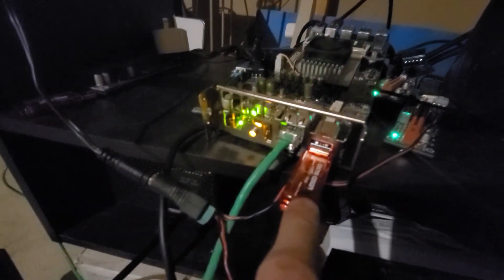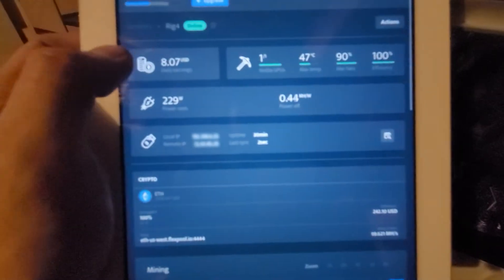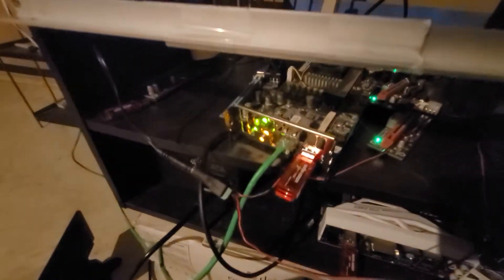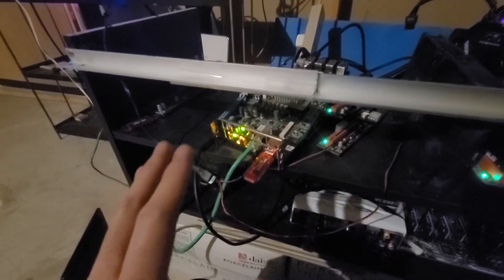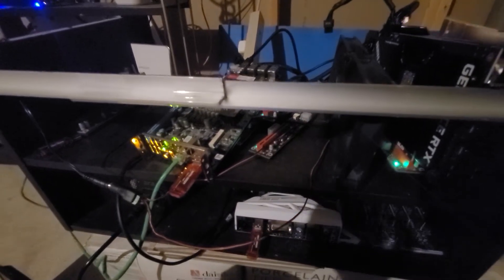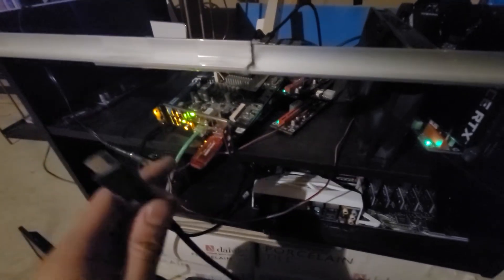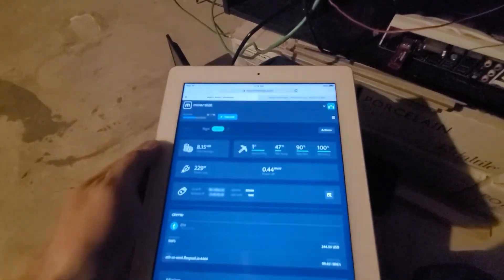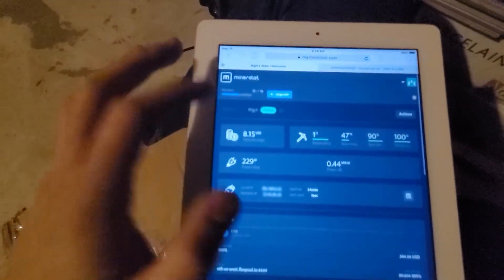RebTech 8-GPU Blockchain Mining Motherboard with Nvidia RTX 3080 Demo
Demoing a test rig with the RebTech Blockchain Motherboard for Ethereum and cryptocurrency mining